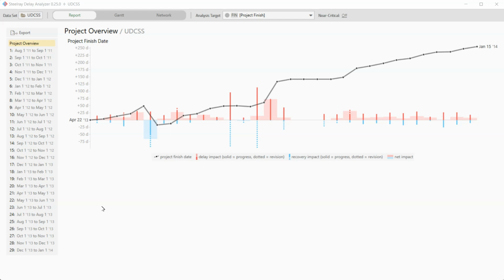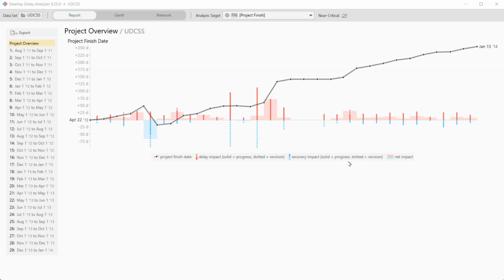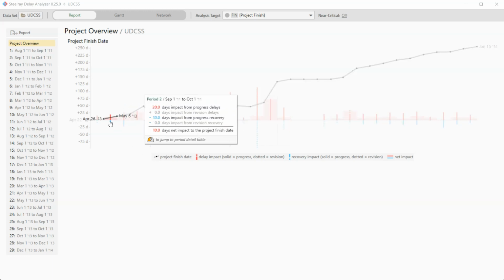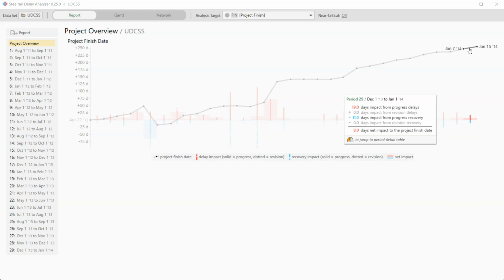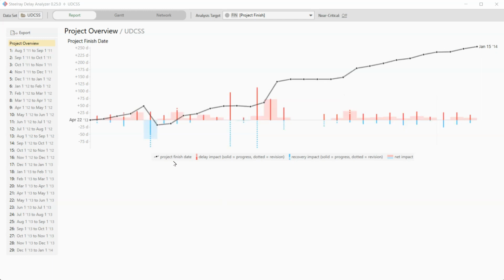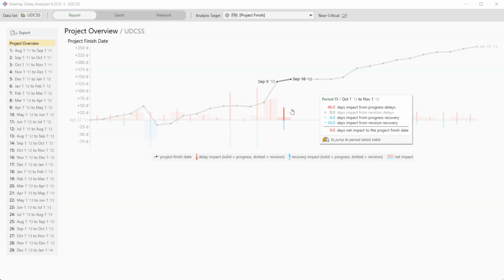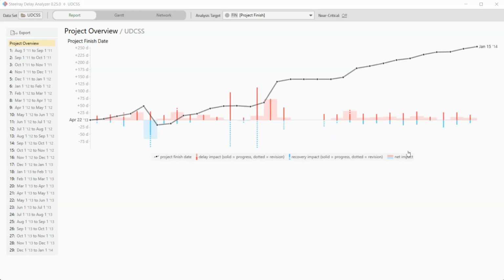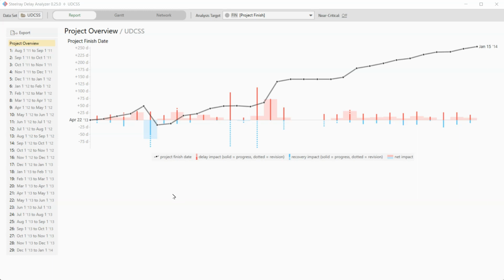2. Project Overview Report - Tutorial for Steelray Delay Analyzer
In this video, you'll learn the ins and outs and what have you's of Steelray Delay Analyzer's Overview Report.